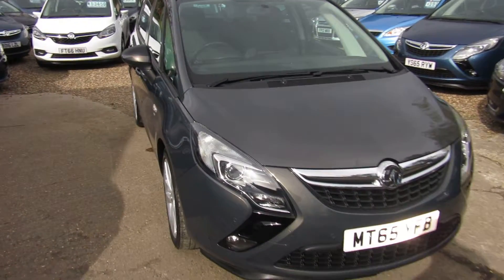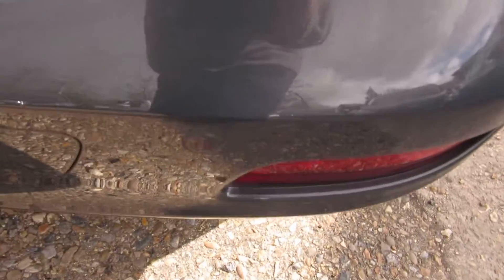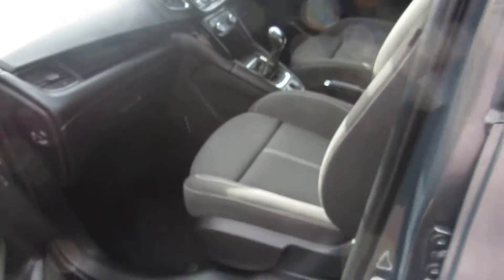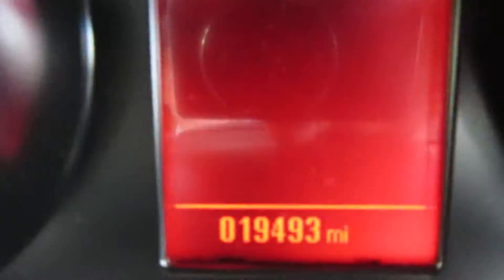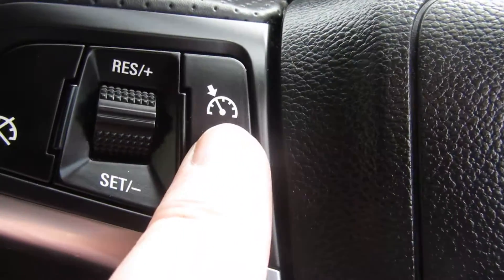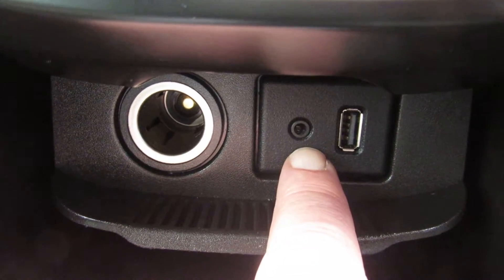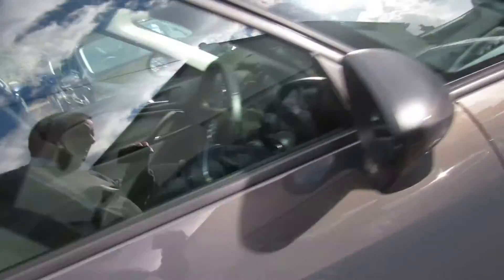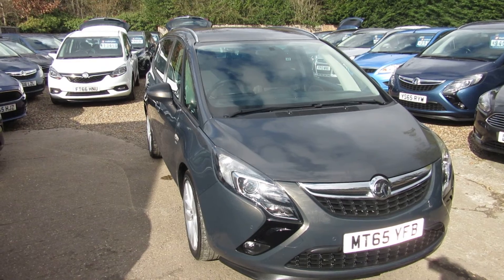VAUXHALL ZAFIRA TOURER 1.4 SRI MANUAL